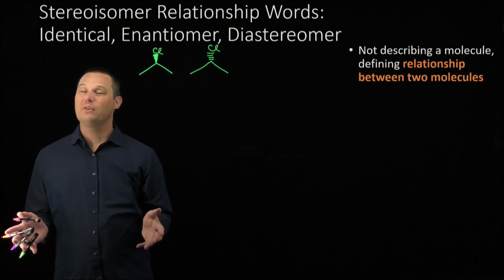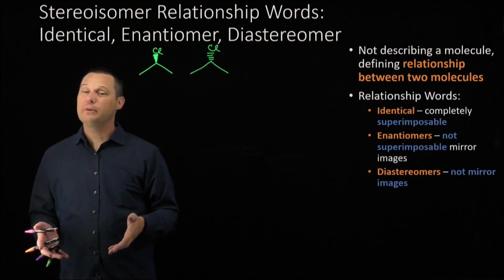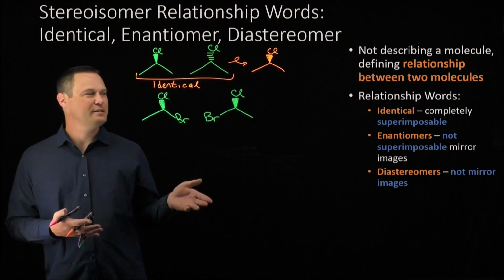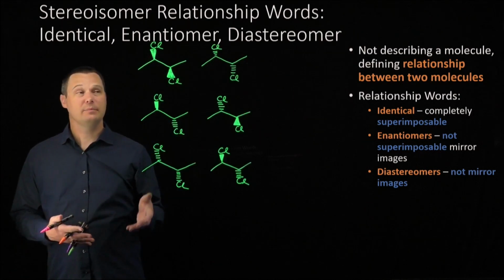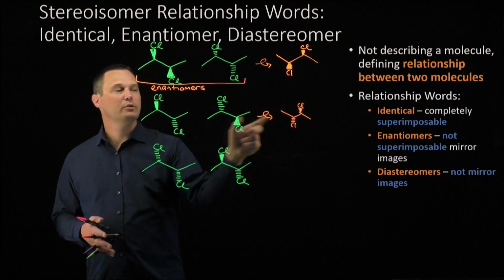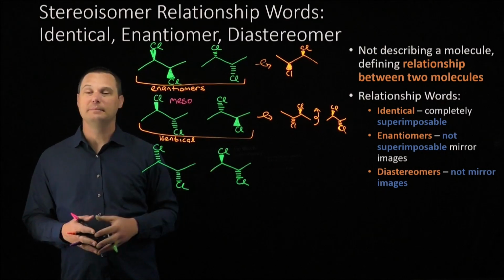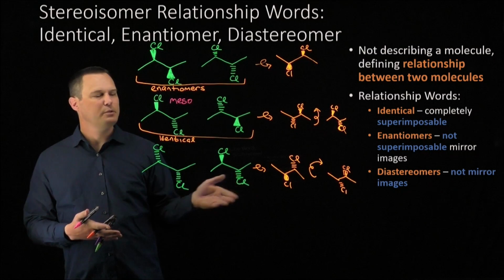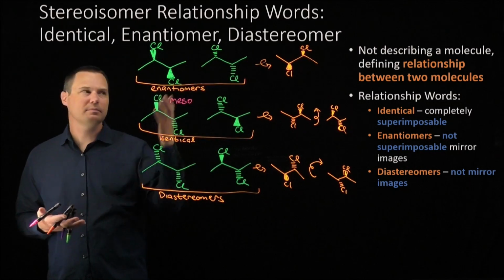Stop Mixing Up Enantiomers and Diastereomers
Identical vs enantiomers vs diastereomers - this is where stereochemistry either clicks or falls apart. This video gives you a clean, repeatable method to compare two molecules without guessing.

Instead of trying to memorize definitions, you’ll learn a step-by-step way to determine the relationship between any pair of stereoisomers using mirror images and superimposability.

In this video, you’ll learn:
⭐ What “relationship words” actually mean (and why students confuse them)
⭐ How to test for mirror images the right way
⭐ The superimposability test that determines identity vs enantiomers
⭐ Why some mirror images are actually identical (meso trap)
⭐ How to recognize diastereomers without relying on fuzzy definitions
⭐ A procedural workflow you can use on exams under time pressure

If you’ve ever second-guessed yourself on stereochemistry problems or felt like you were guessing between enantiomer and diastereomer, this is the structure you were missing.

Contents:
0:00 Intro
0:59 Ground Rules: Comparing Stereoisomers
1:26 Identical Molecules: The Superimposability Test
2:08 Enantiomers: Non-Superimposable Mirror Images
3:28 Enantiomer Example #2
4:19 Mirror Images That Are Actually Identical
5:31 The Meso Trap (Looks Like an Enantiomer, Isn't)
5:56 Diastereomers: Stereoisomers That Aren't Mirror Images
7:14 Why Diastereomers Are the Fuzziest Definition
7:36 Every Chiral Molecule Has Only One Enantiomer
7:54 The Complete Exam Workflow